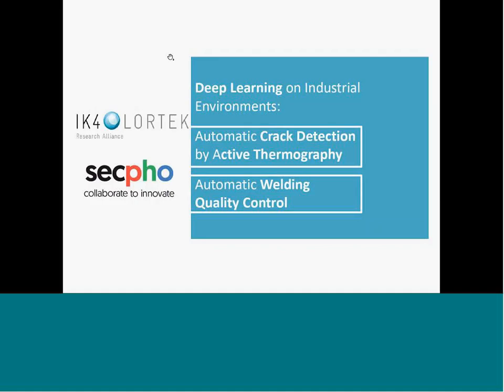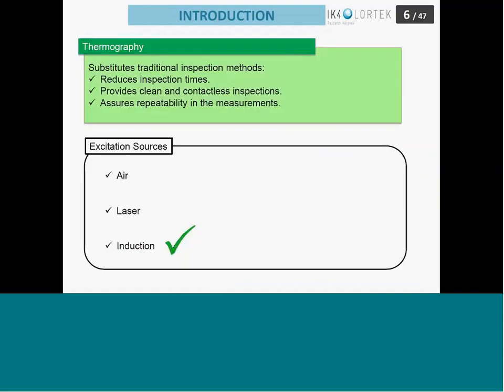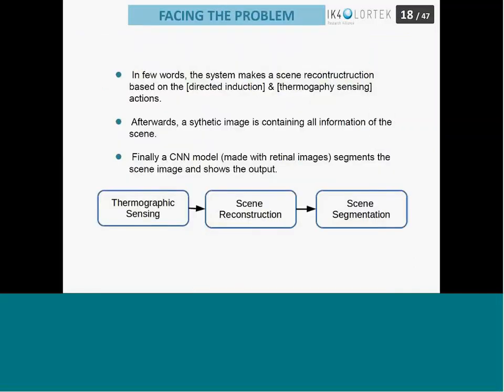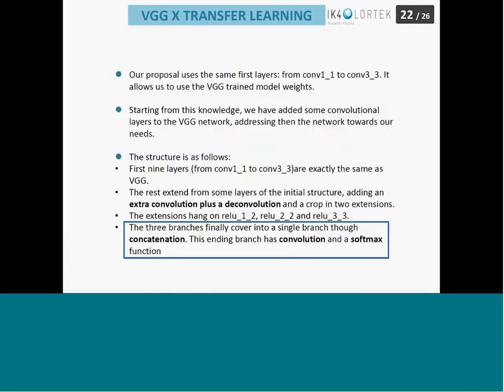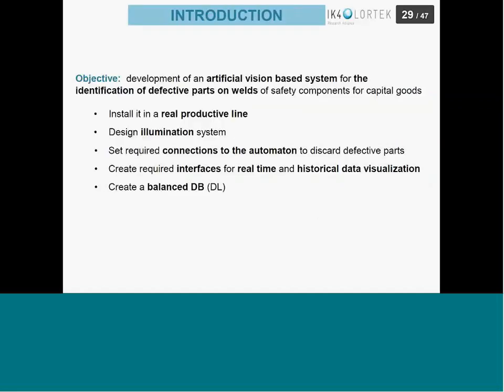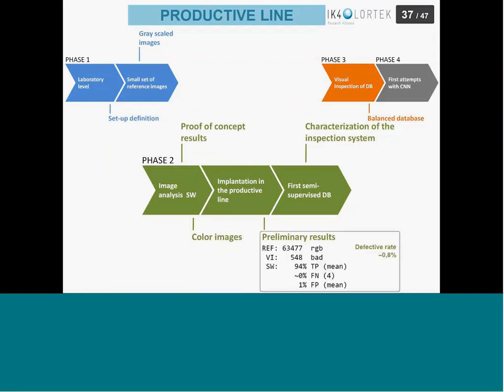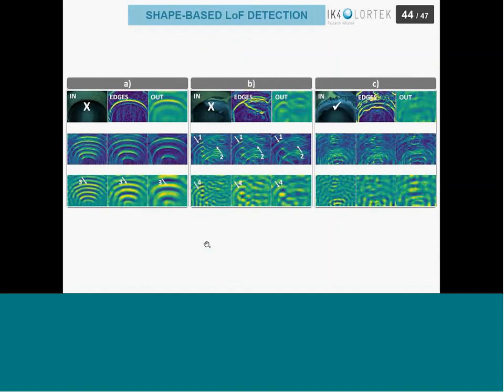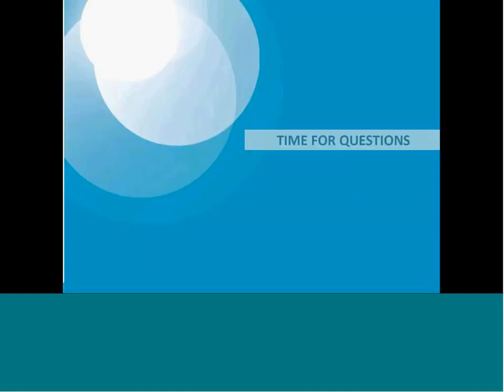Webinar Deep Learning y Fotónica - Lortek